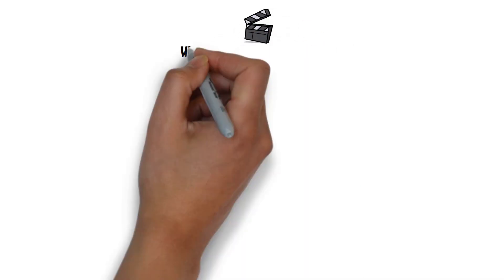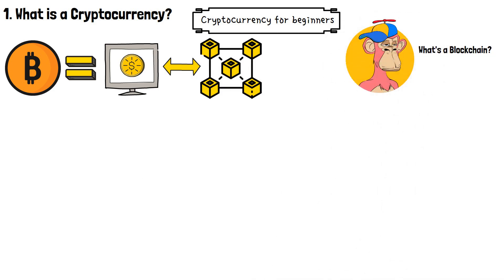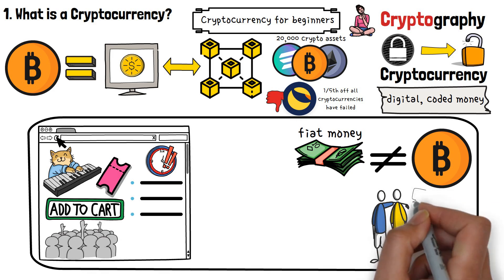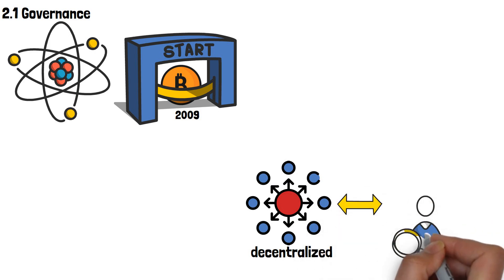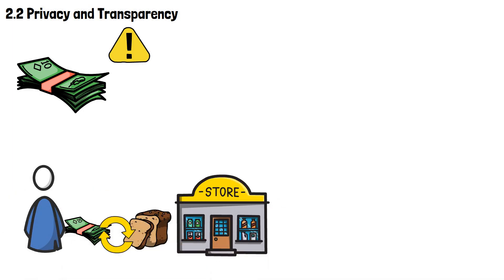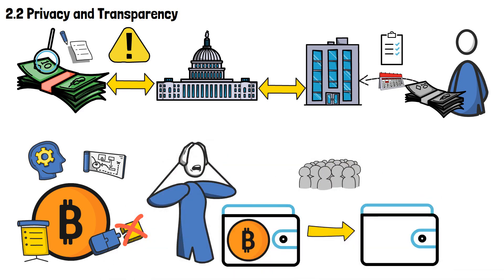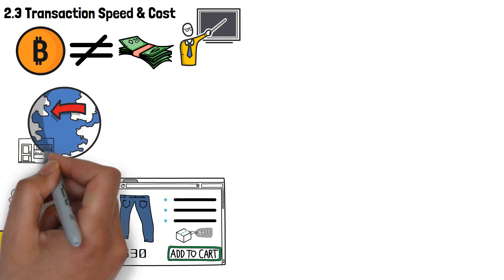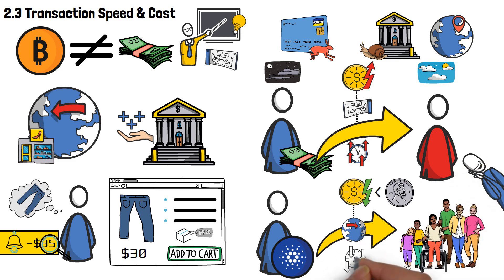What is a Cryptocurrency: For Beginners (Animated Explainer)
Wondering what is a cryptocurrency?

Cryptocurrencies are something that we see and come across, every single day, whether it be by buying, selling, and trading them, or simply reading about them online. However, at the end of the day, when you boil it down, do you really know what is a cryptocurrency?

That is exactly the question that I aim to answer in this video! I will tell you both what cryptocurrencies are, as well as how they are different from (and, oftentimes - superior to) traditional, fiat money.

Are you looking to get into cryptocurrencies? If so, which ones are you a fan of? Let me know, in the comment section below!

Video Time Table:

0:00 Introduction to What is a Cryptocurrency
0:58 What is a Cryptocurrency Explained
2:58 Cryptocurrencies vs Traditional Money
8:41 Wrapping up: What is a Cryptocurrency?